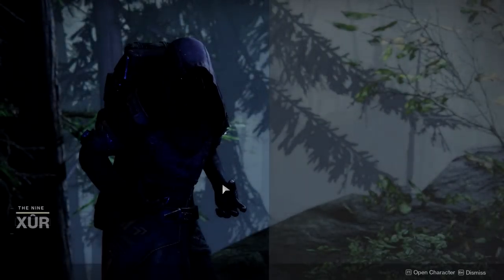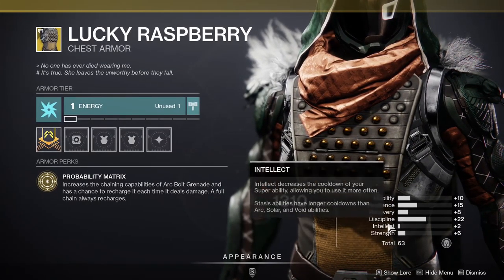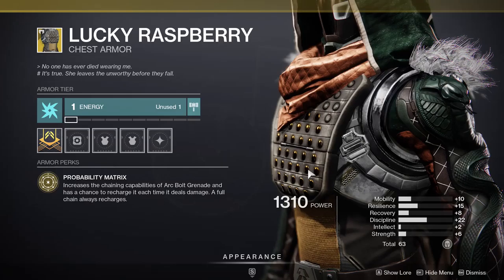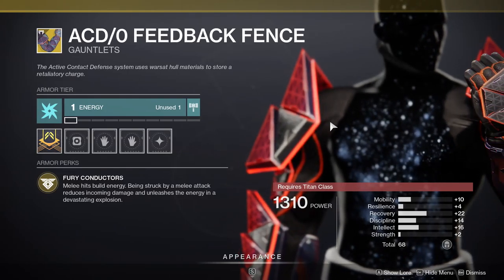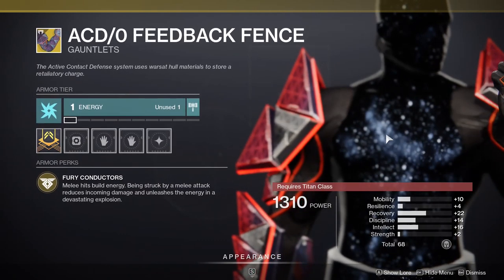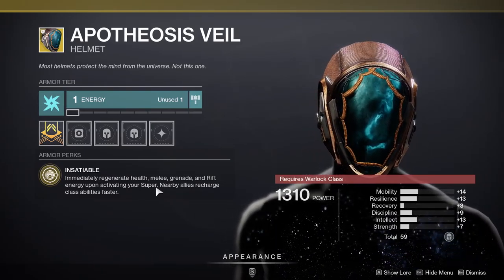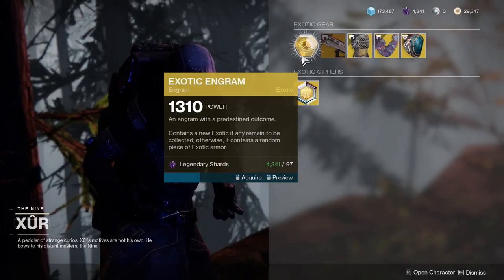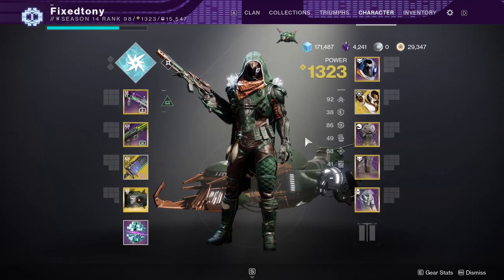Xur Location, Exotics and More For May 28, 2021 | Destiny 2: Season of The Splicer